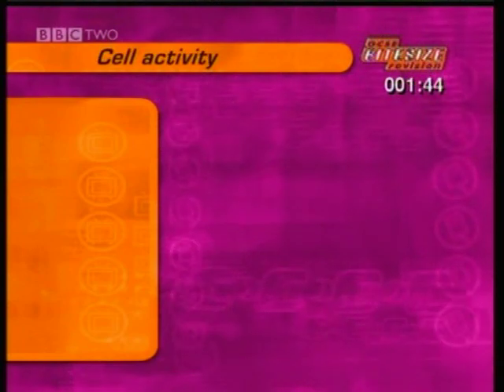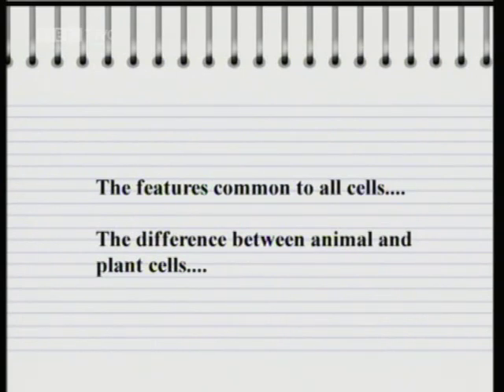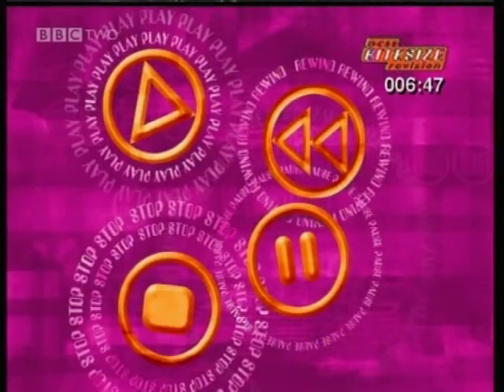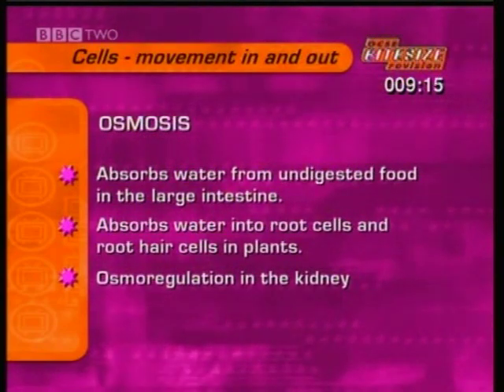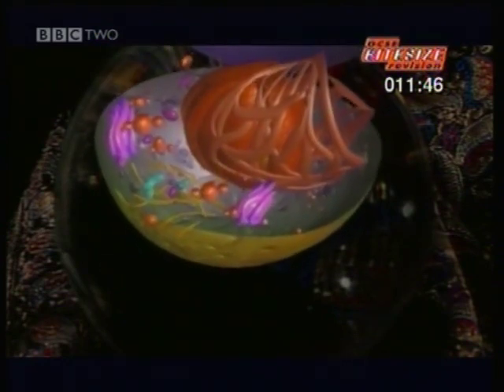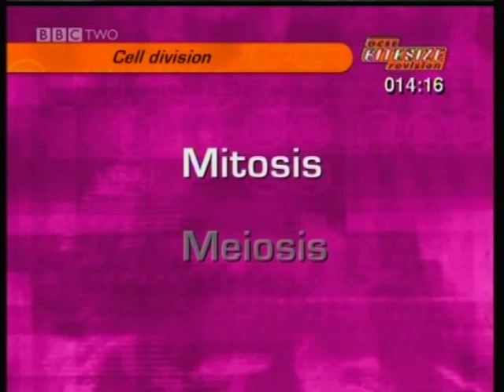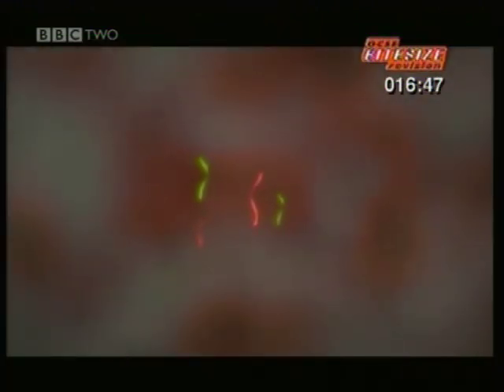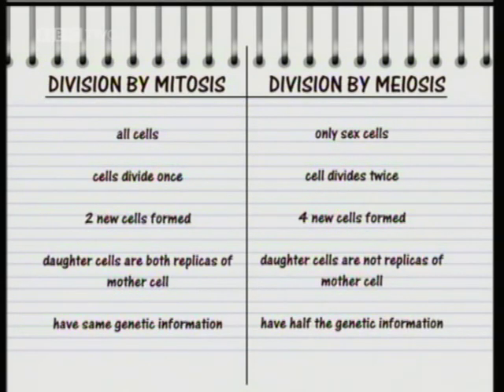GCSE BBC Science Bitesize - Cell Activity